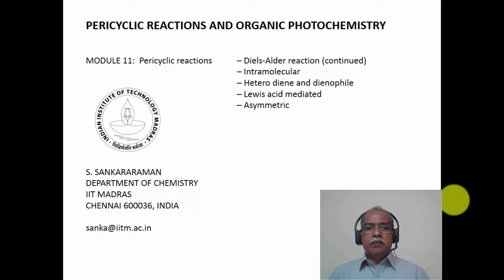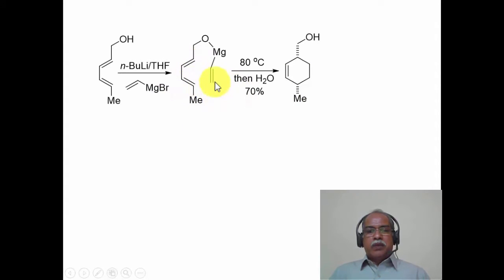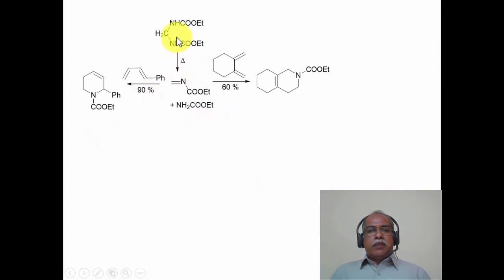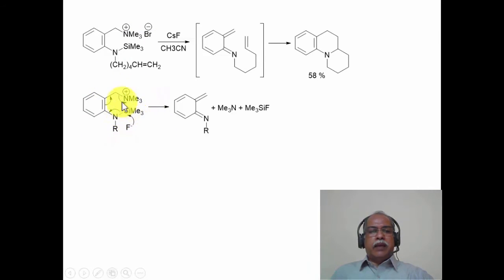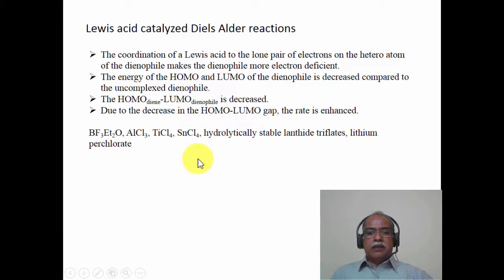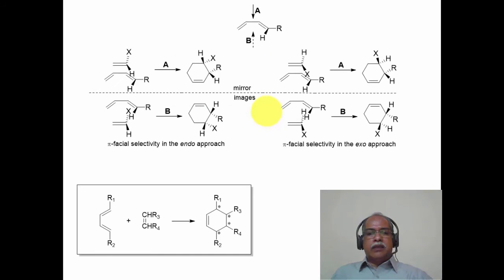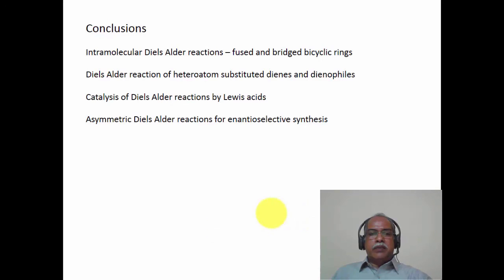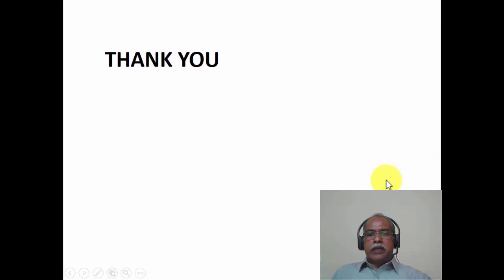Diels Alder reaction continued - Hetero diene and dienophile - Lewis acid mediated - asymmetric